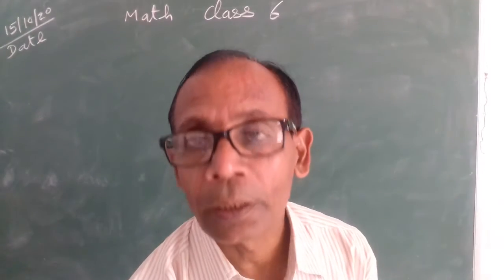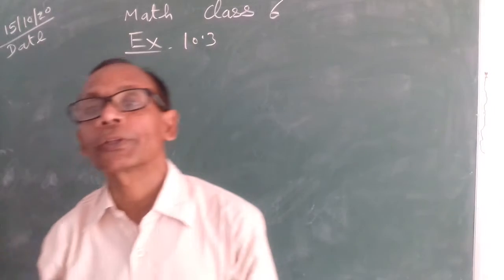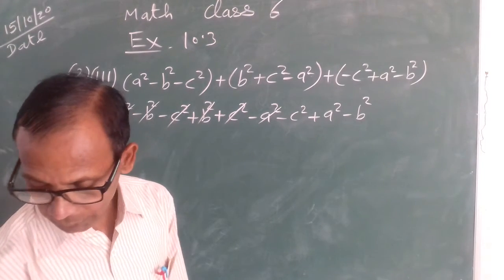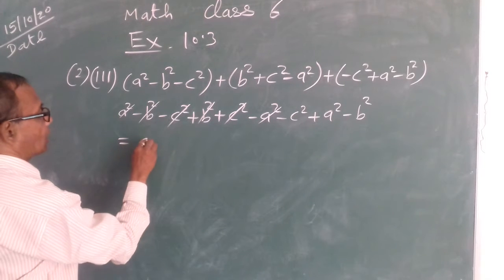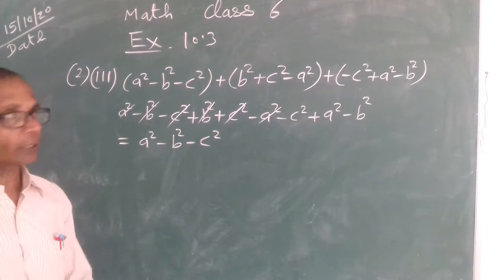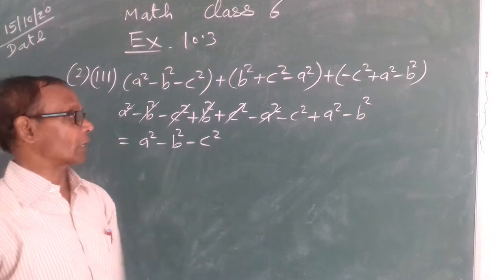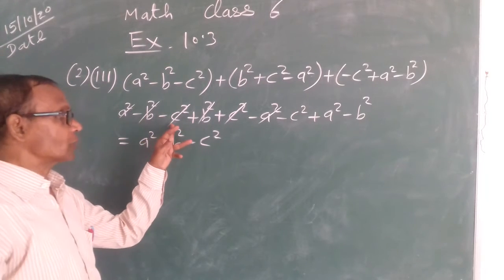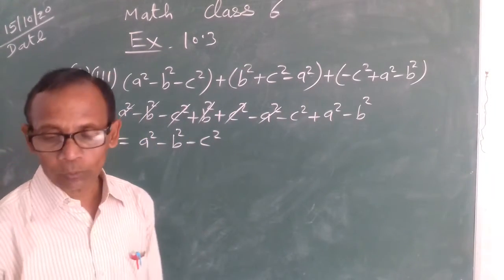15/10/2020 class 6 maths